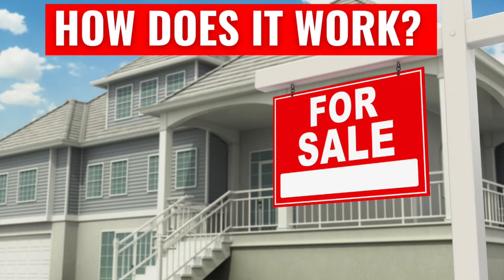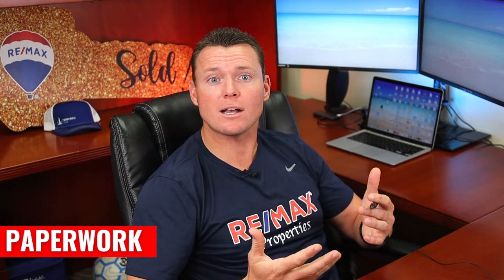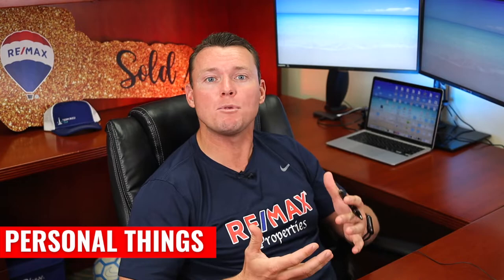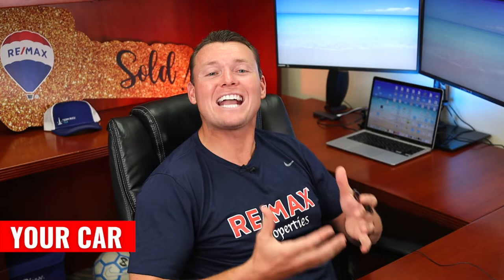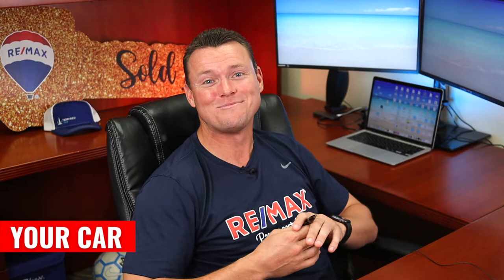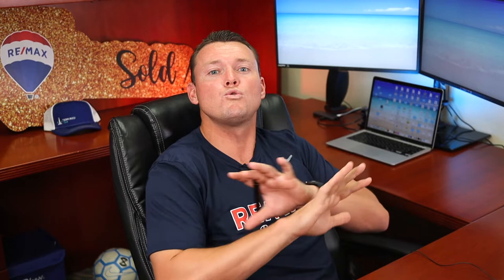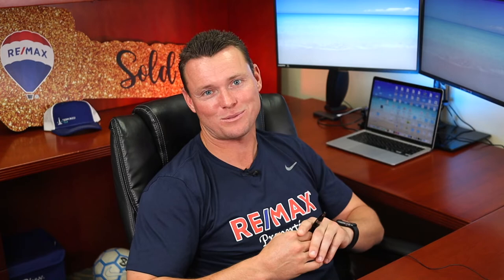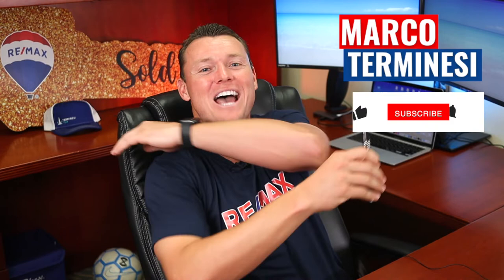How to Sell Your Florida Property 100% Remotely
Is it TIME TO SELL? If you are even THINKING of selling, learn how I help out-of-state clients sell their property in Florida NOW - without even being here!

Need help buying or selling in Florida? Fill out this form and I will contact you personally:

I am a top 1% leading real estate agent in Florida and I will NOT let you down.

0:00 - Intro
1:21 - How Does It Work
1:45 - Handling Paperwork
2:04 - Personal Things
2:46 - Your Furniture
3:05 - Your Car
3:37 - Your Junk
4:06 - The Selling Process
4:42 - More Info
5:24 - Bloopers

Please know I'm here in Florida to assist! I know how frustrating it is trying to make the right real estate decision when it comes to selling, buying or renting a property here in Florida. You need an experienced and hard-working realtor you can trust and I'm here to help!

I want to help you make the BEST decision and I would be delighted to serve as your real estate agent.

Please don't hesitate to reach out - I would love to help you!